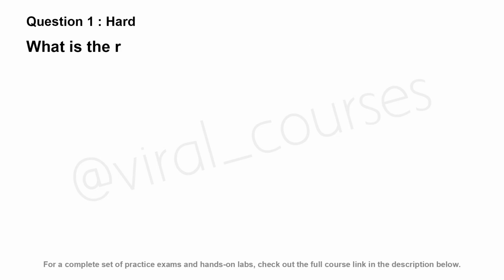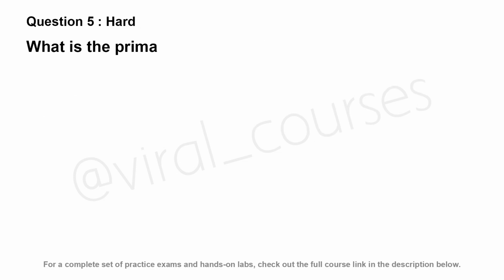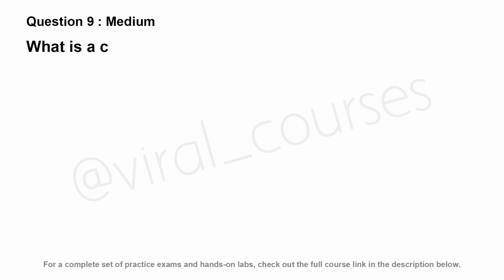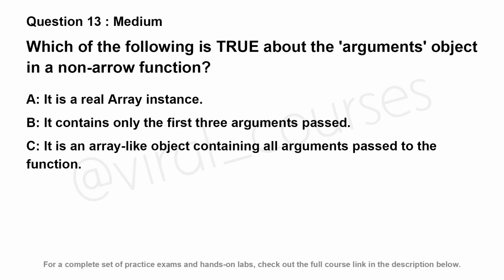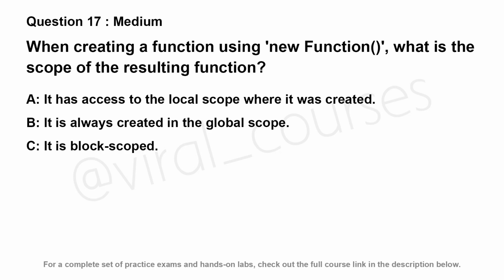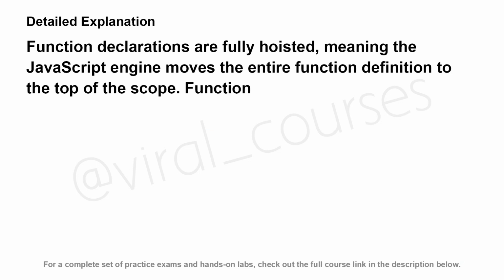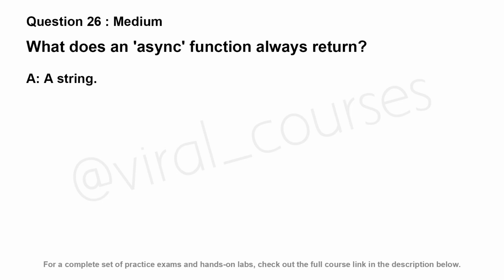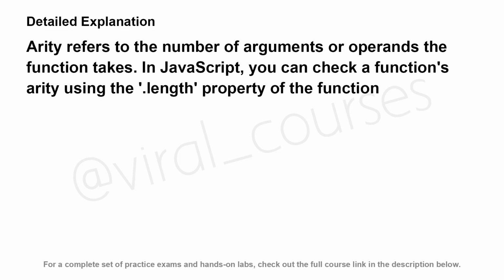JavaScript Advanced Functions Practice Questions and Detailed Explanations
Master JavaScript Advanced Functions with this comprehensive practice guide. This video covers 30 expert-level questions on Higher-Order Functions, Closures, Currying, Recursion, and the 'this' context. Each question includes a detailed explanation to help you understand the 'why' behind the code. Perfect for developers preparing for certifications or senior-level interviews.

QUESTION 1: 00:45
QUESTION 2: 02:08
QUESTION 3: 03:03
QUESTION 4: 03:52
QUESTION 5: 04:46
QUESTION 6: 05:40
QUESTION 7: 06:43
QUESTION 8: 07:36
QUESTION 9: 08:31
QUESTION 10: 09:24
QUESTION 11: 10:17
QUESTION 12: 11:10
QUESTION 13: 12:08
QUESTION 14: 13:06
QUESTION 15: 14:05
QUESTION 16: 15:06
QUESTION 17: 15:55
QUESTION 18: 16:46
QUESTION 19: 17:41
QUESTION 20: 18:46
QUESTION 21: 19:34
QUESTION 22: 20:37
QUESTION 23: 21:32
QUESTION 24: 22:25
QUESTION 25: 23:14
QUESTION 26: 24:09
QUESTION 27: 24:48
QUESTION 28: 25:45
QUESTION 29: 26:36
QUESTION 30: 27:27

🔍 ['What are advanced functions in JavaScript?', 'How do closures work in JavaScript?', 'JavaScript higher order functions practice', 'JavaScript call vs apply vs bind', 'Functional programming in JavaScript tutorial', 'JavaScript recursion interview questions', 'Mastering JavaScript function scope', 'JS advanced functions interview prep', 'JavaScript currying vs partial application', 'Best JavaScript certification practice tests']